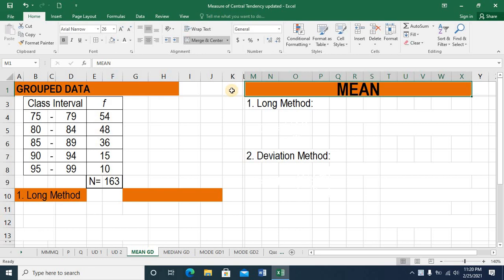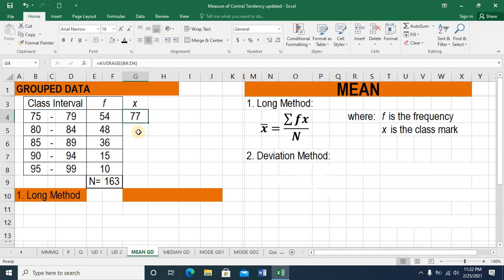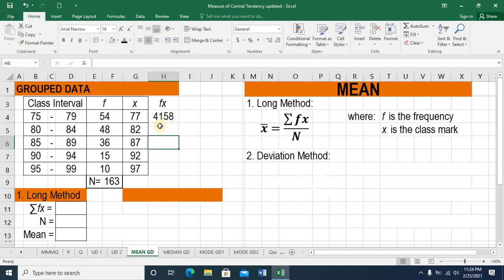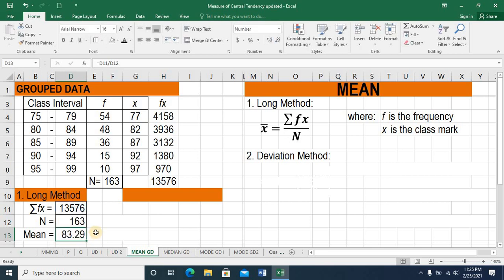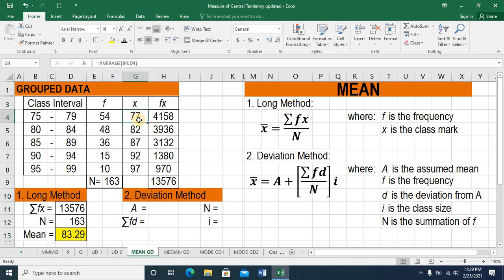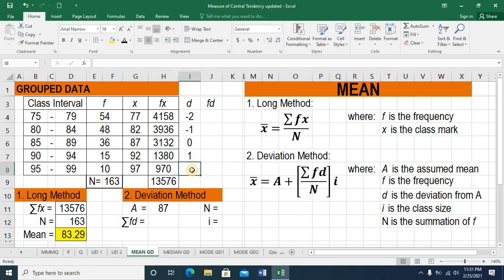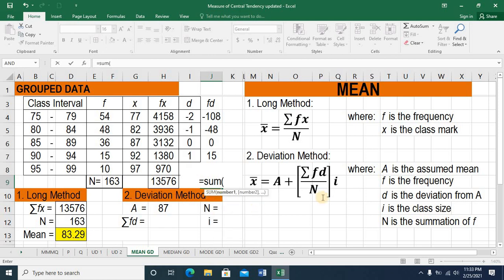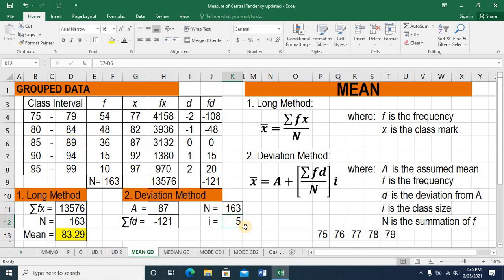MEAN (Grouped Data) // ENGLISH